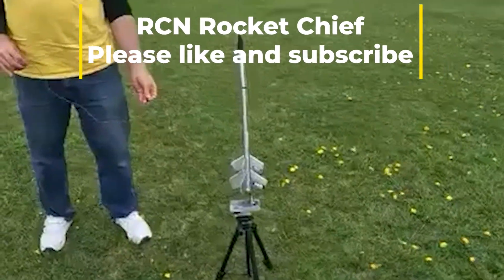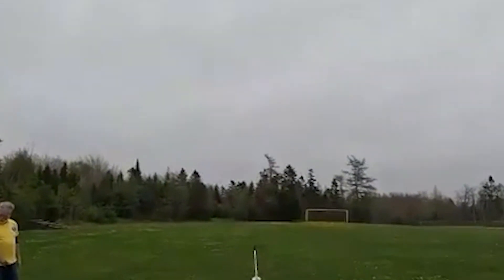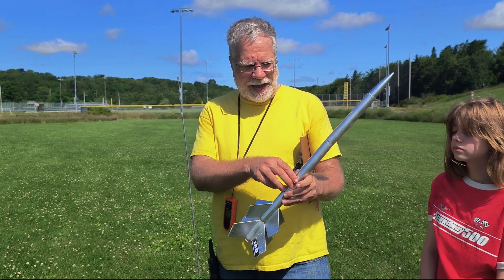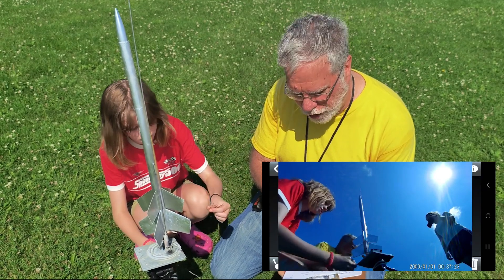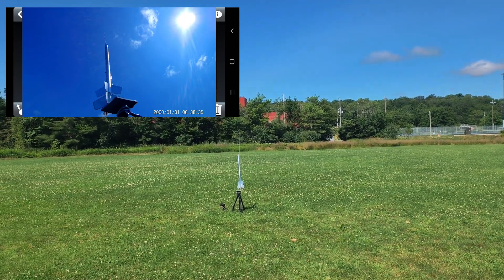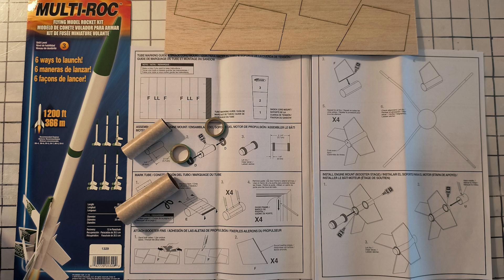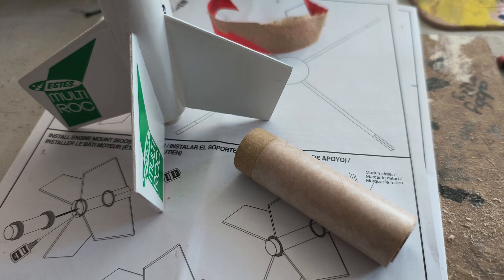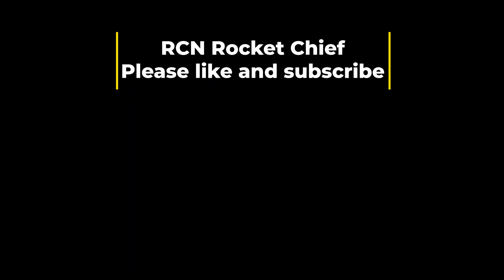Flying and Fabbing Estes Multi Roc in its Two Stage Configuration (Multi-Roc Part 2)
We've previously flown the Estes Multi-Roc in its single stage configuration. In this video we fly it with added booster to make it a two stage rocket.